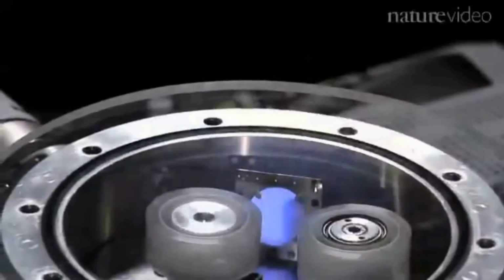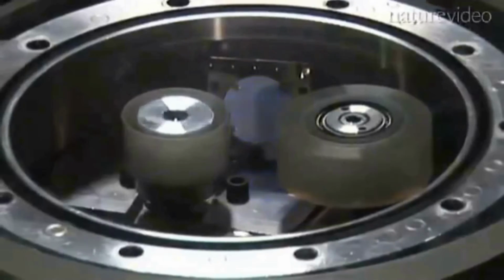Static Electricity and the Triboelectric Effect!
A description of the triboelectric effect: AKA why wool socks on a carpet will give you a shock!